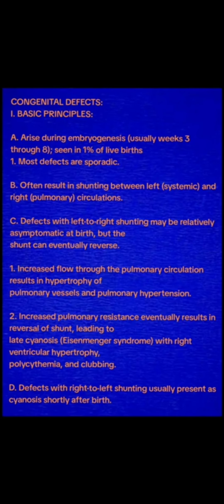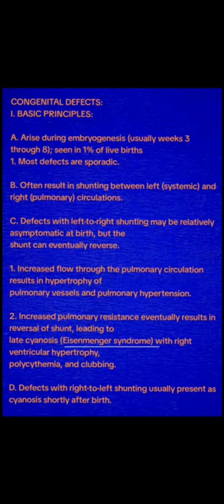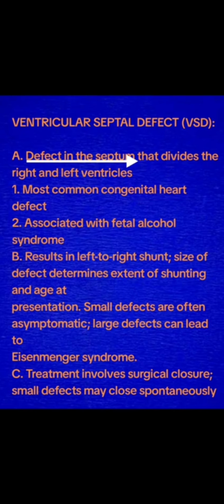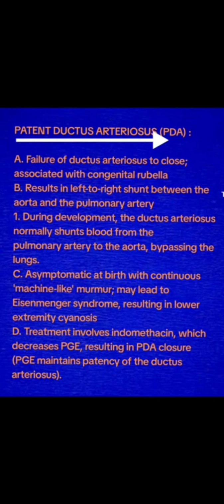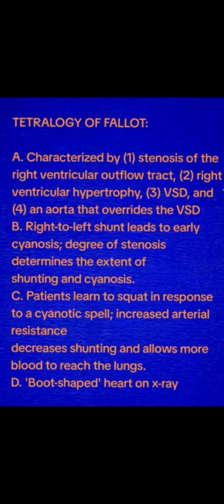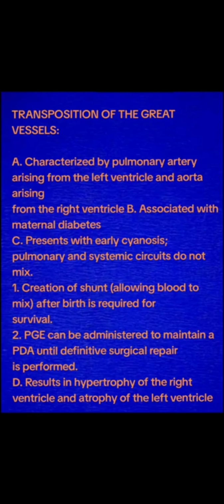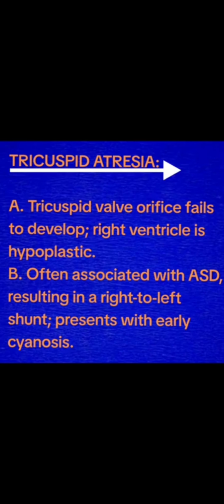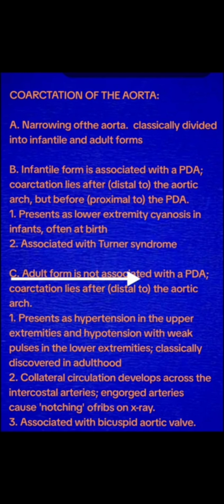Congenital heart defect 2 ,part 8,